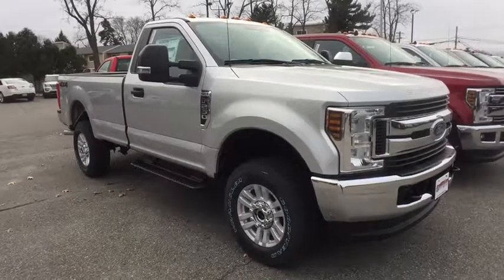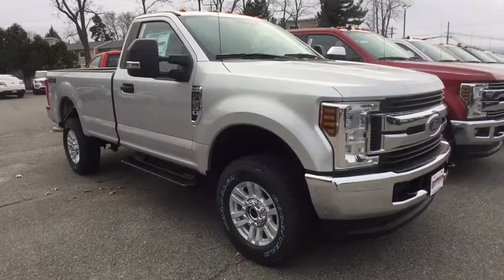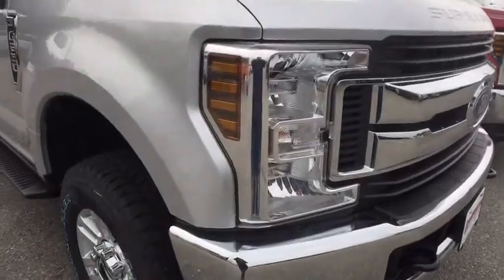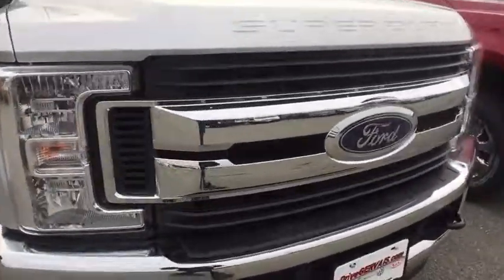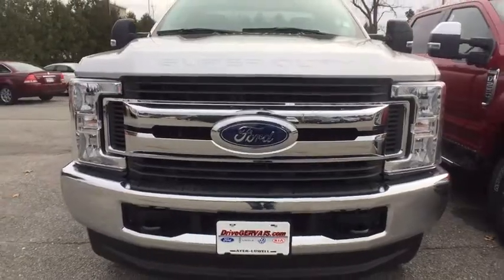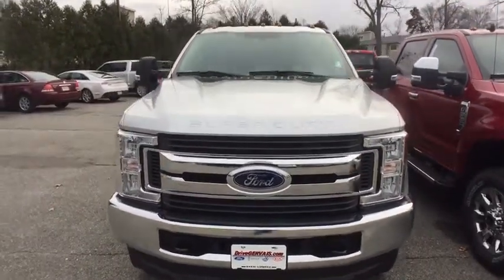2019 Ford F-250SD Ayer, Westborough, Winchendon, Auburn, Townsend, MA 495200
Ingot Silver N 2019 Ford F-250SD available in Ayer, Massachusetts at Gervais Ford. Servicing the Westborough, Winchendon, Auburn, Townsend, MA area.

Gervais Ford
5 Littleton Rd